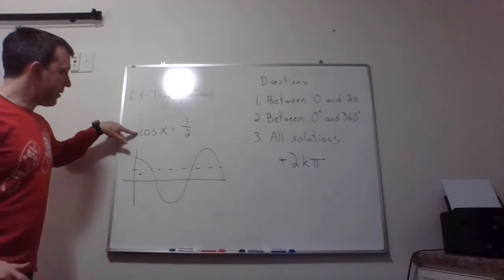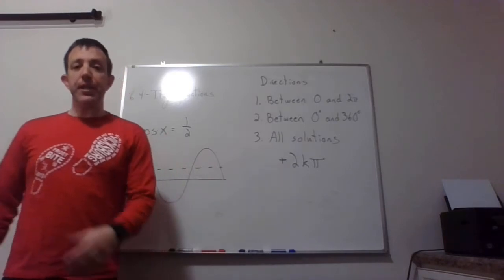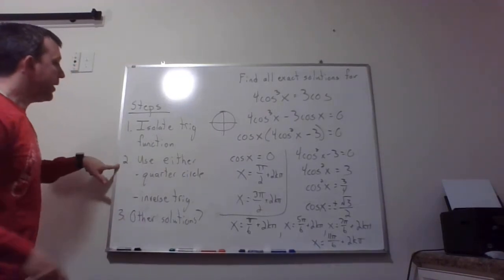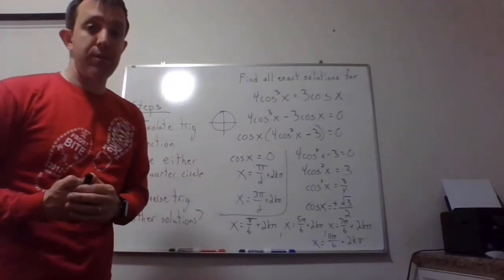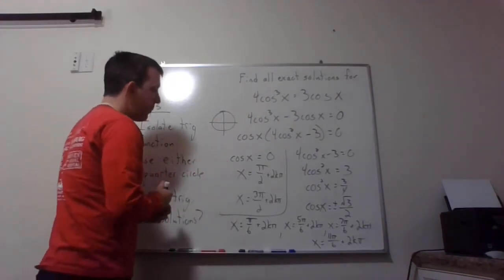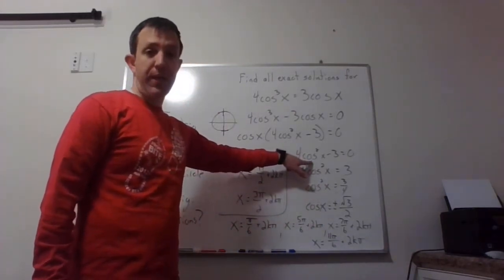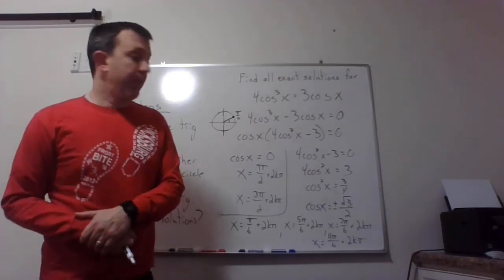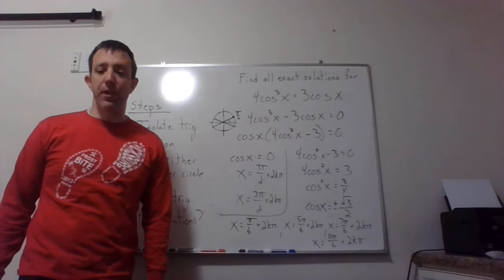College Algebra 6.4a - Trig Equations